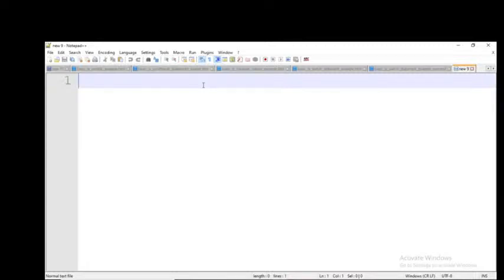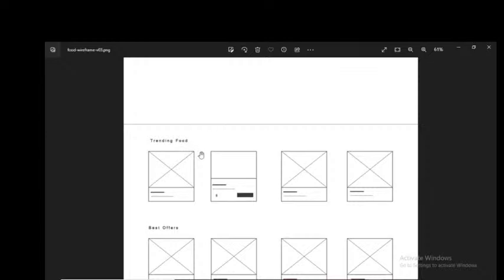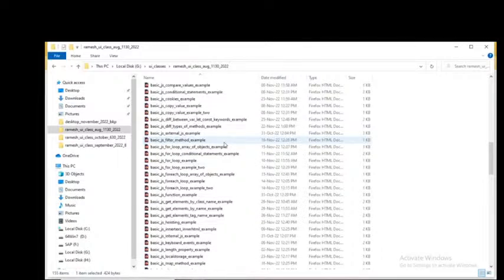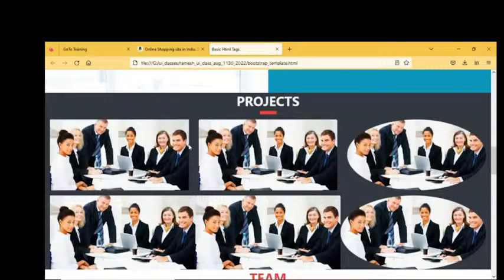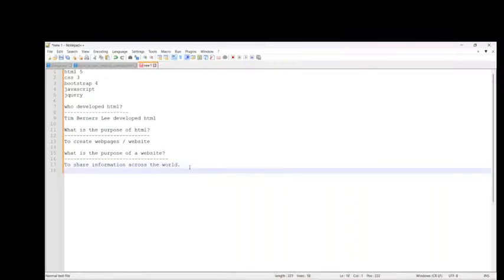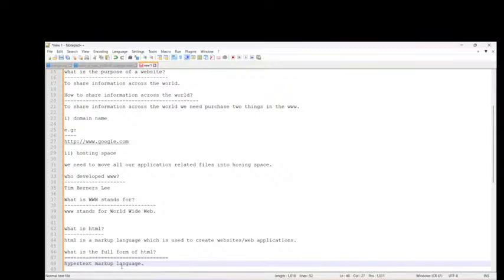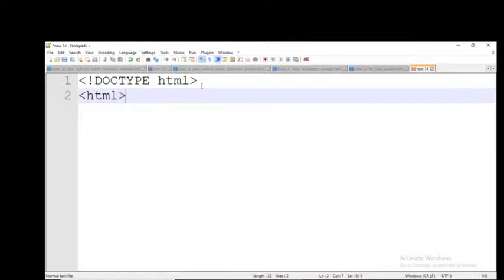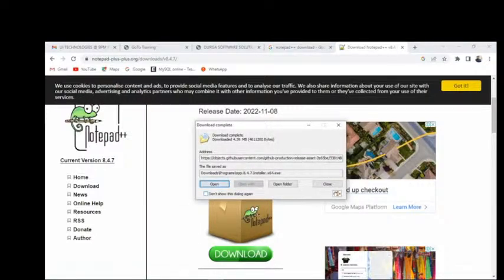UI Technologies tutorials by Mr. Ramesh Sir